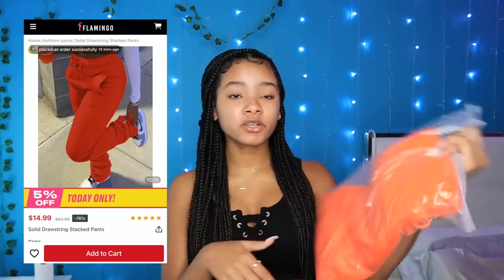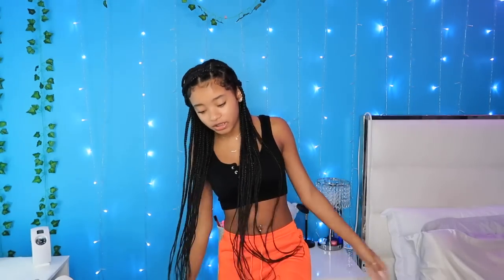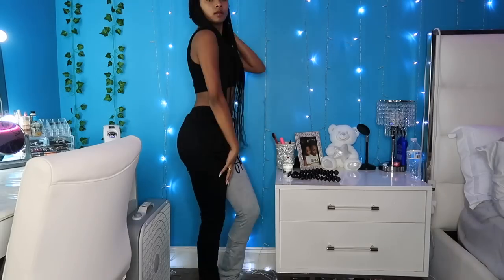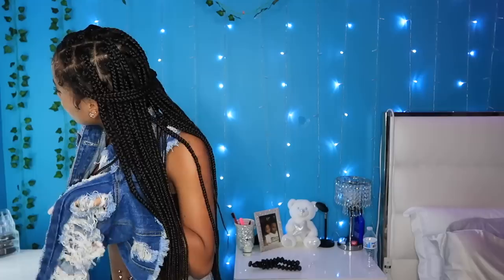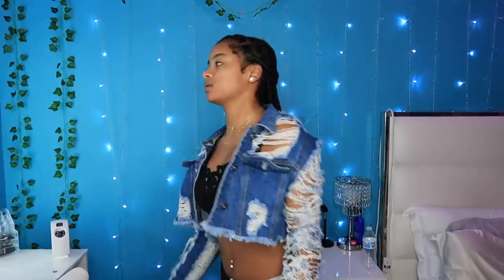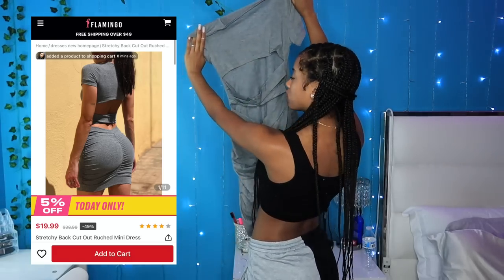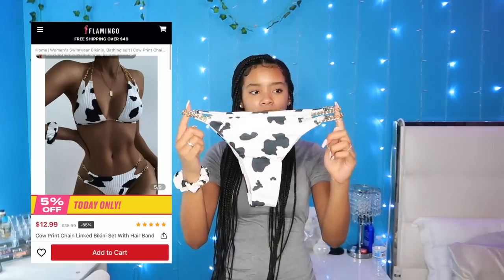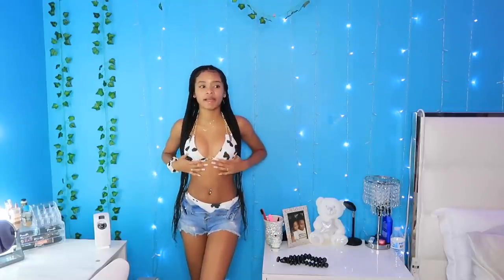MINI back to school clothing try-on haul 2021 ✩ || Flamingo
MAYA15

FAQ:
Age: 14
Height: 5’4
Weight: 118-120
Camera: Cannon G7x mark ii
Editing: Final cut pro (most of my past videos are iMovie)